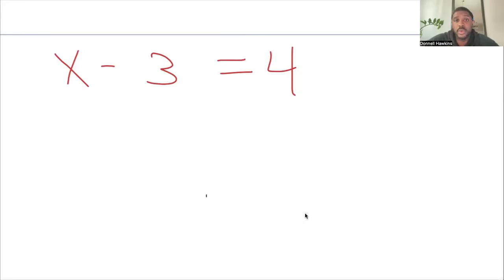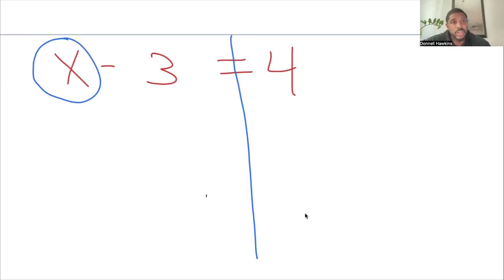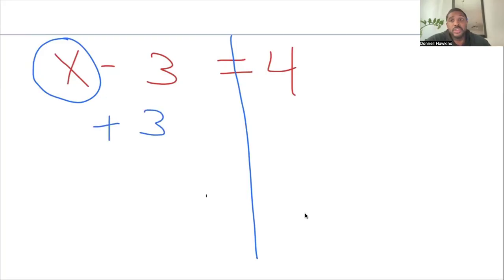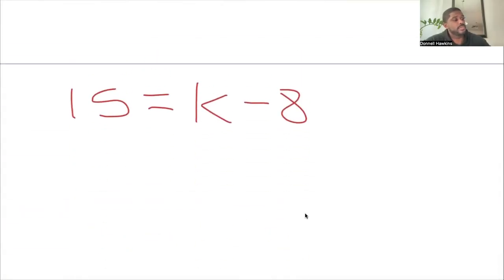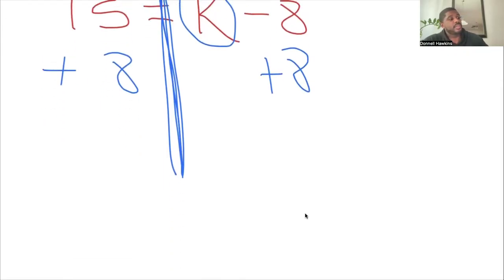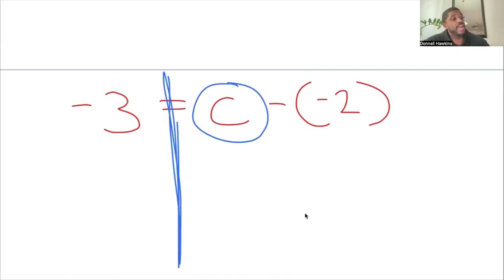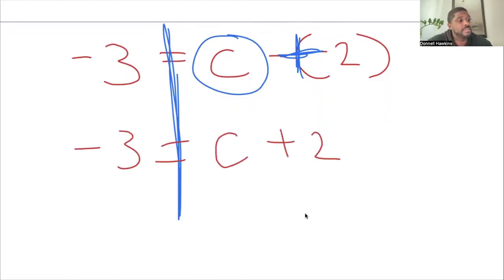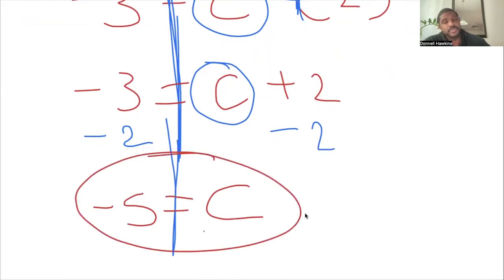Solving Eqautions add/sub